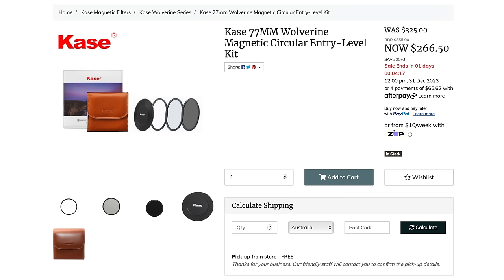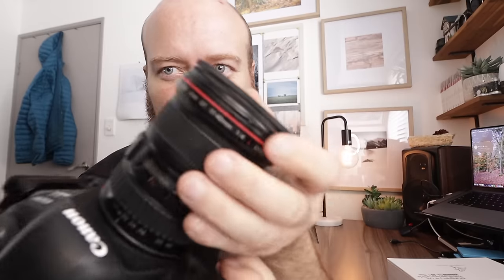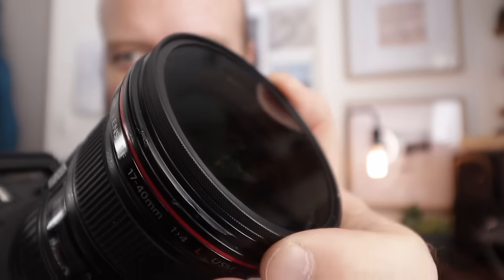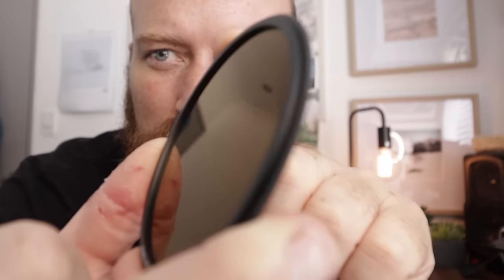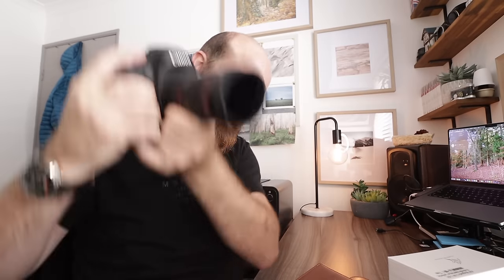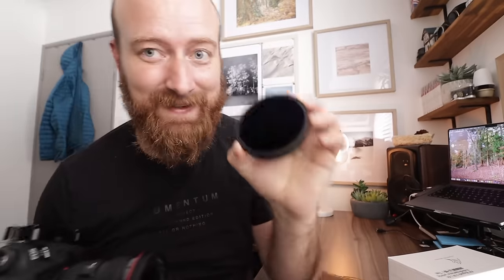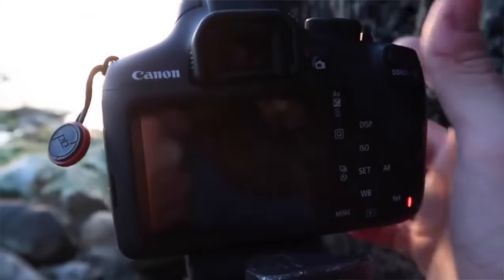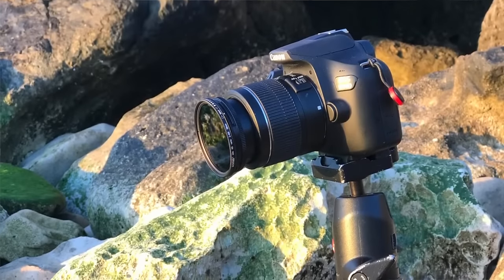These Are My New Filters By Kase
In today's video we go over my new magnetic filter system that is much lighter and easier to use. These are some filters I have been thinking about for the last 2 years but I had a lot of hesitation in regards to the reliability and how it works. In a future video I will get out on location with this setup and get some time in with the setup, I am quite interested to see how it will work for me and if it works with the way I like to shoot.

I forgot to mention in the video the amount of money I have spent on my main filter system with my Lee holder and filters plus the Haida glass, over the last 4 years I've spend just over $3,000au on that setup. If I were to sell it I wouldn't get a quarter of that price back, also they are still very handy and I have no reason to sell them. The Kase filters are just for when I want to travel lighter and I need just a basic setup that is quick to use.

If you're looking to buy, sell or trade any camera gear be sure to check out MPB

On Track Meals also run expeditions around the world so be sure to check that out as well